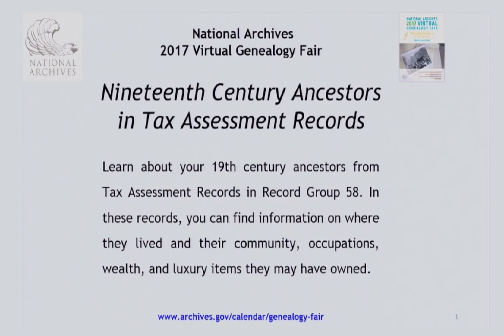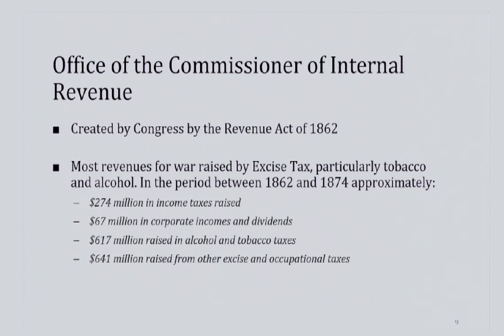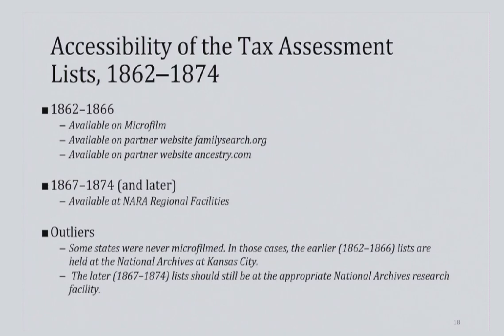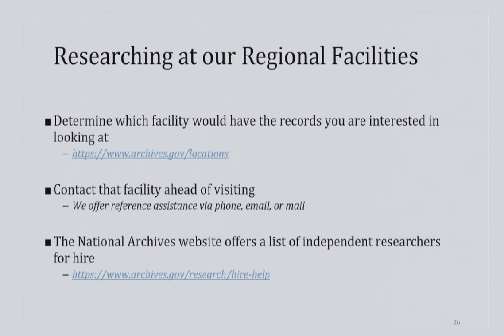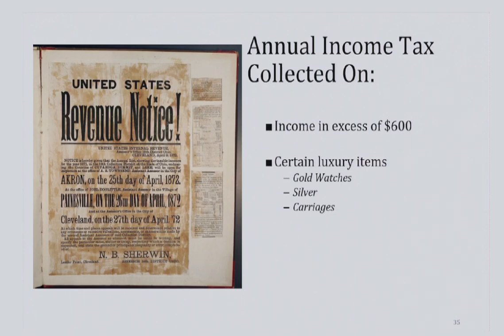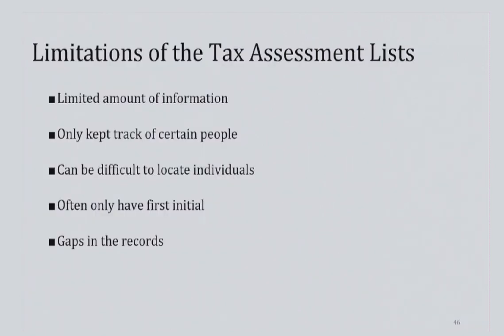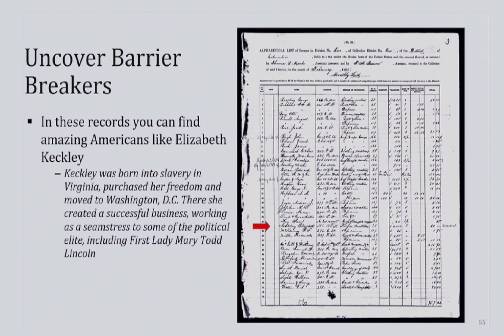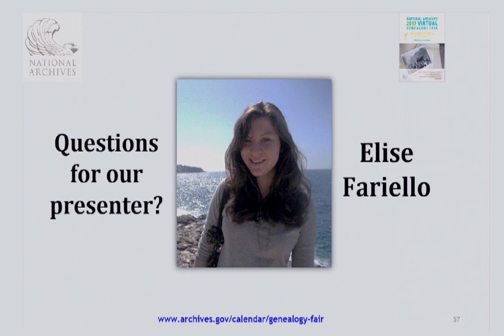2017 Virtual Genealogy Fair: 19th Century Ancestors in Tax Assessment Records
Session 2 with Archives Technician Elise Fariello, National Archives at Chicago, IL.

Learn about your 19th century ancestors from Tax Assessment Records in Record Group 58. In these records, you can find information on where they lived and their community, occupations, wealth, and luxury items they may have owned.